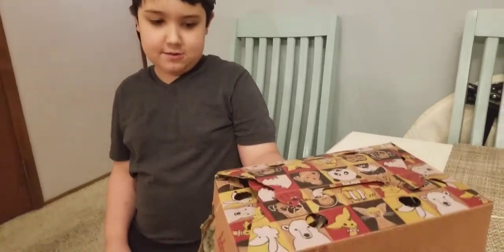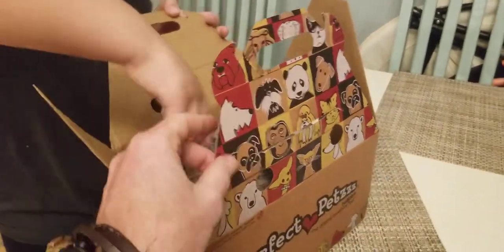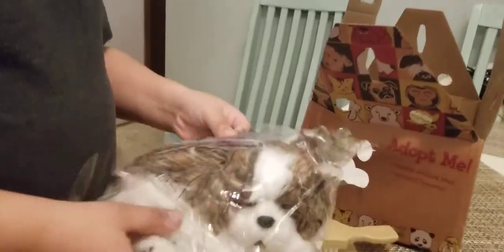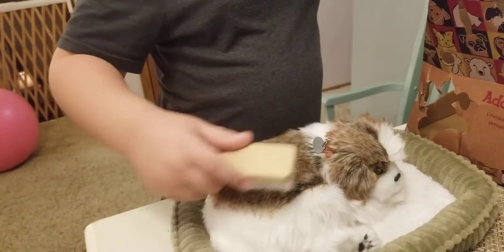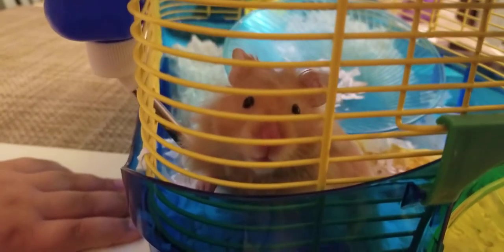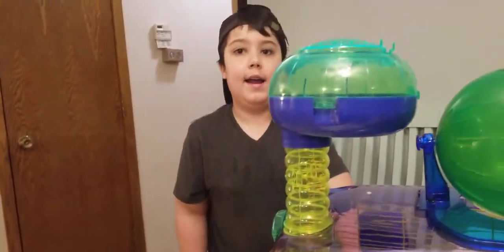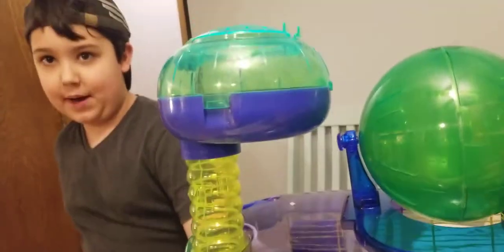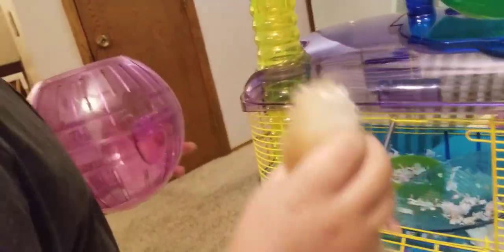Perfect petzzz, long haired Hamster and Shih Tzu review.👍👏🤫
perfect petzzz and long haired hamster and Shih Tzu review by Lucky and Dog. Get your perfect petzzz Shih tzu here at Amazon